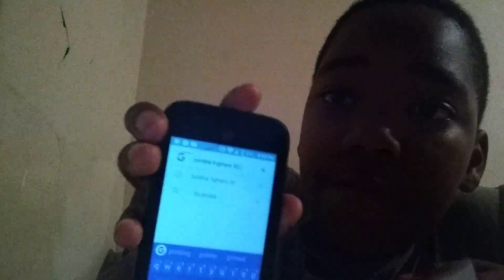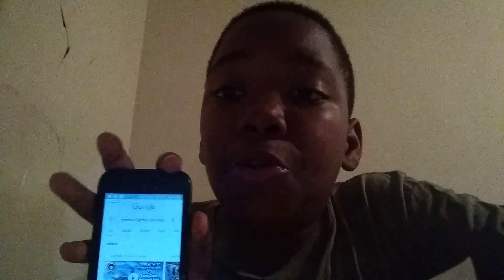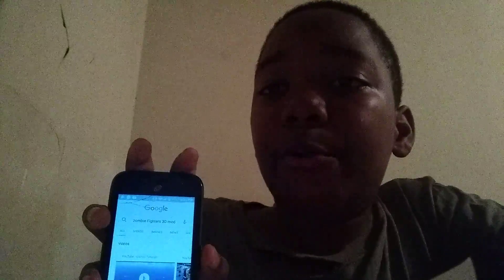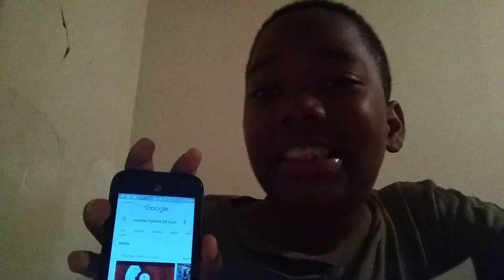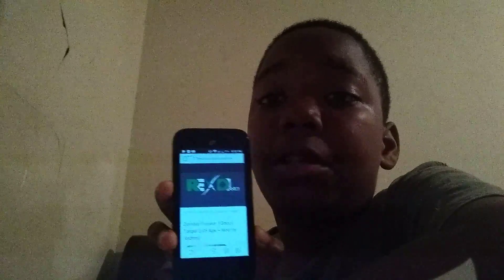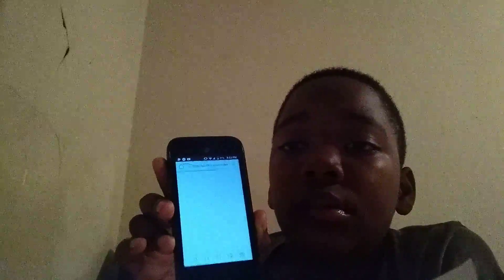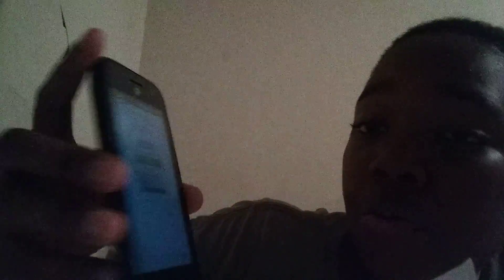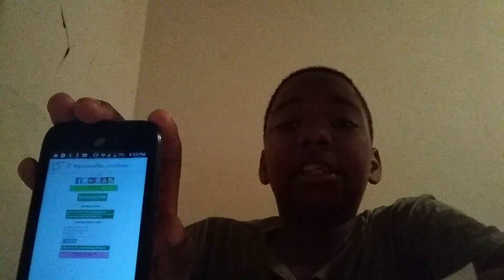Jordan 4C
How to hacks zombies fighter 3D